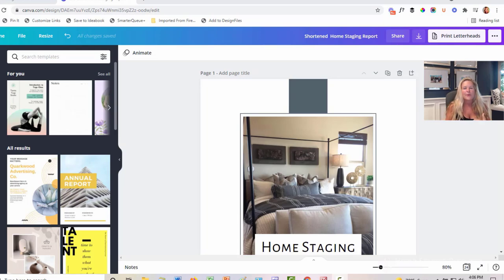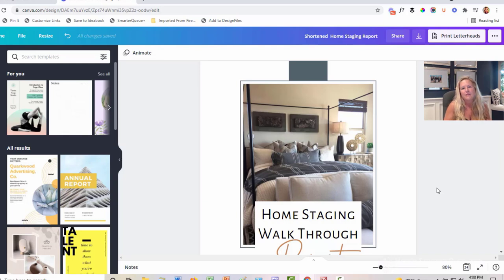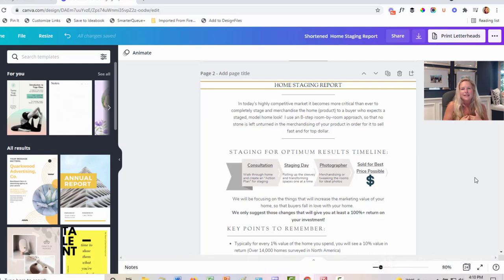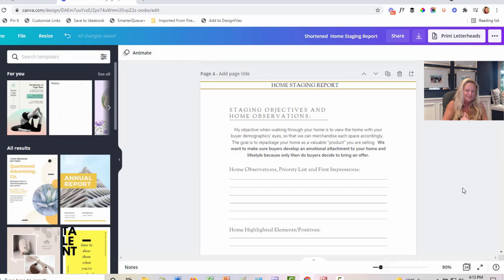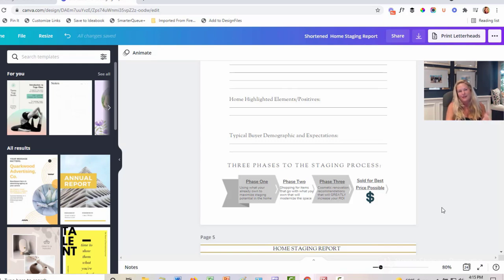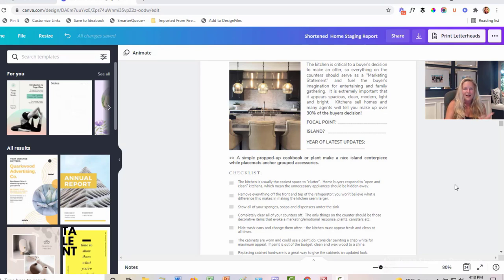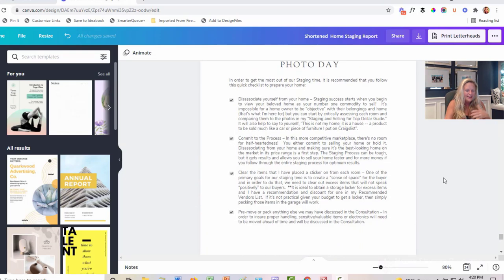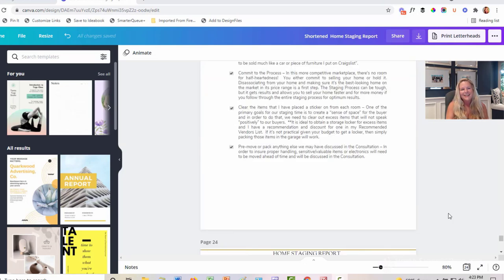Staging Report Hot Tips for Your Staging Consultations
Are you struggling with knowing what to do, say and give your clients when you do a staging consultation?
Or maybe you're struggling with wondering what that staging report or that client action plan should look like?

In this video and blog post (with FREEBIE), I outline 15 hot tips that every Staging Report should contain...

👉Go to this link to see the full post with all the free goodies:

✅FIND OUT MORE ABOUT THE HOME STAGING INDUSTRY, HOW MUCH STAGERS MAKE, HOW TO GET STARTED, ETC..😁

✅HOW TO START A HOME STAGING BUSINESS SIDE-HUSTLE WORKSHOP FILLED WITH INSPIRATIONAL STORIES -

✅OVERALL PAGE FILLED WITH LOTS OF STAGING TRAINING, GOODIES, PHOTO EYE-CANDY

So go ahead and grab your favorite beverage 🥃🍷🍾🍹🍸 and have fun exploring because if you love, love, love design, then you will love finding out more about the home staging industry!

Audra

PS - If you're more of a color lover, I've got a free color training series, I think you will love on "How to Pick the Best Color Schemes for Your Clients":

PSS - If you're into design board technology and how you can easily create design and mood boards for clients, I've got another free training video on "How to Make Money Doing E-Design Packages for Clients":

👉  / homestagingresource